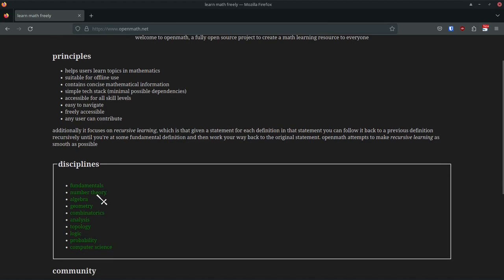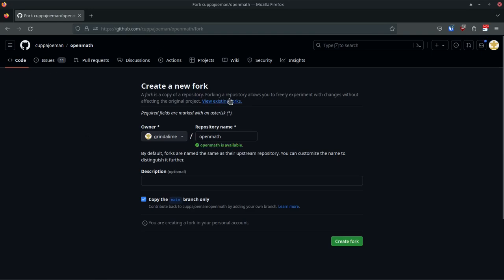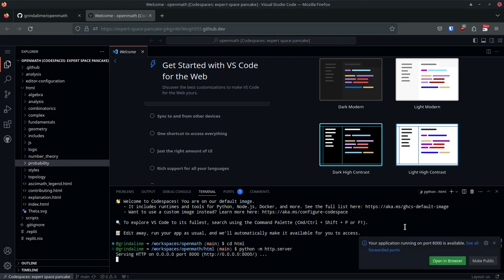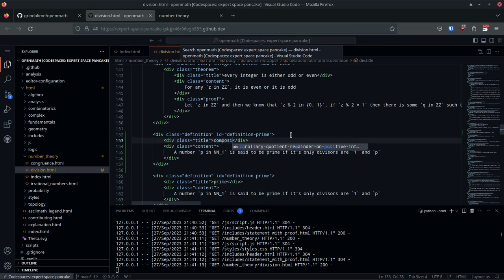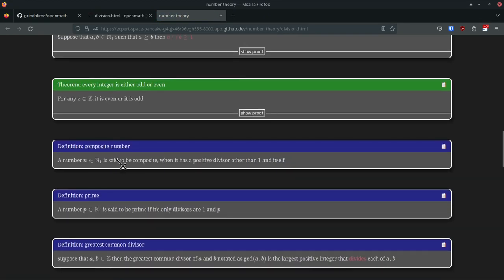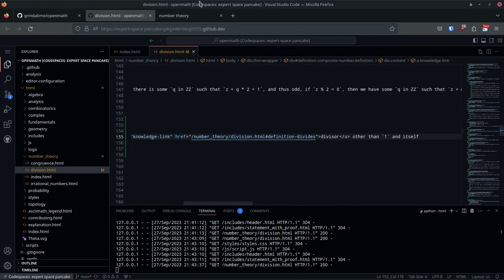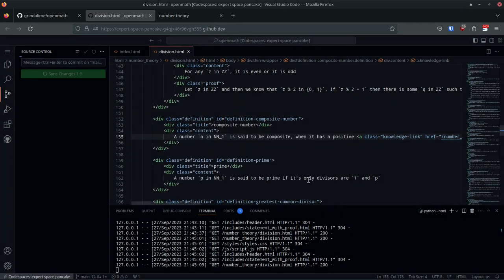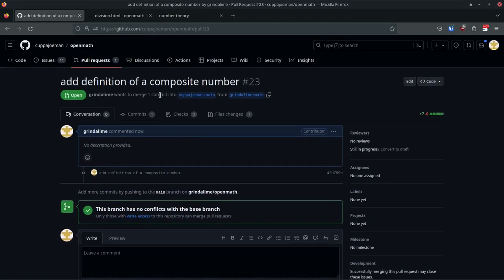contributing to openmath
01:09 - github
01:44 - forking
02:20 - editing in browser
03:05 - starting the webserver
04:41 - adding a definition
07:00 - adding a knowledge link
08:34 - committing changes
10:24 - pull request